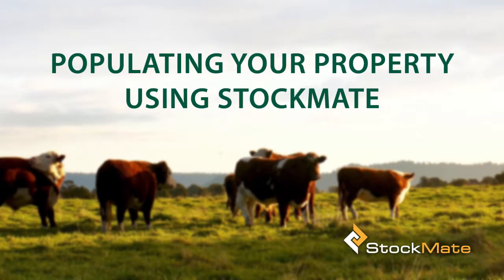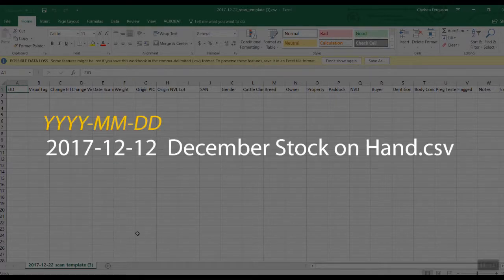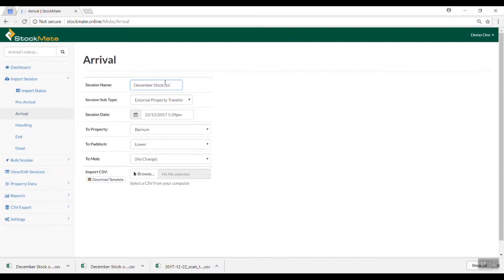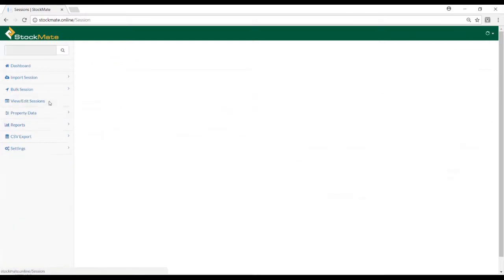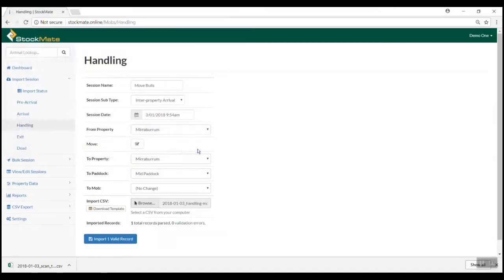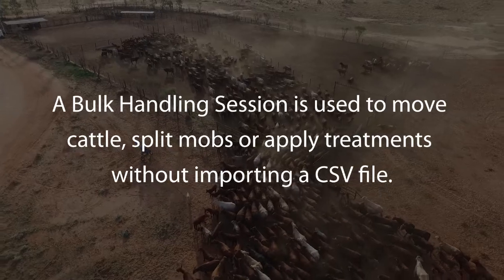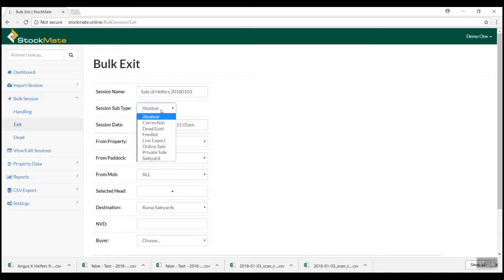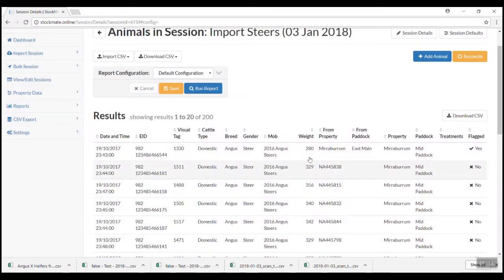eLynx StockMate Tutorial 3 - Populate StockMate with Livestock Records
This video will step you through the processes to add livestock to your property using StockMate. It explains how to run import sessions and bulk sessions through the StockMate web interface, and to view and edit sessions. Use the links below to navigate to and view specific sections of the video.

0:34 Import Sessions - Arrival Sessions
3:54 Import Sessions - Handling Sessions
5:04 Import Sessions - Exits and Deads
5:55 Bulk Sessions - Handling Sessions
7:09 Bulk Sessions - Exits and Deads
7:42 View/Edit Sessions
8:58 Conclusion